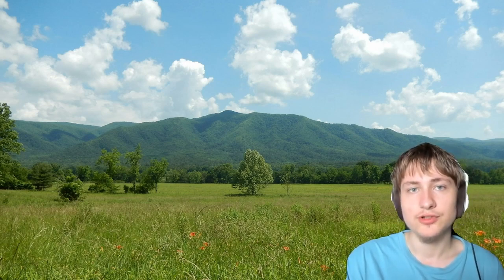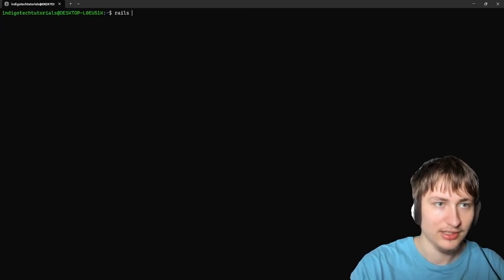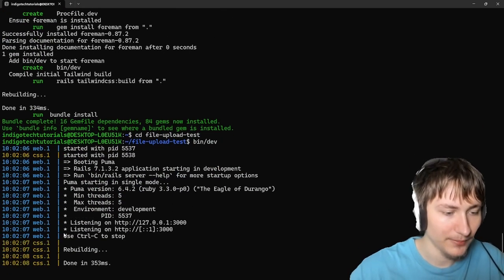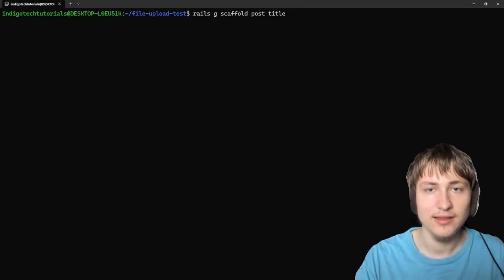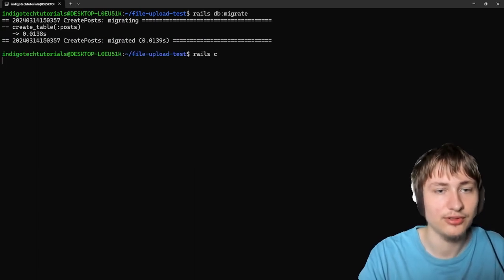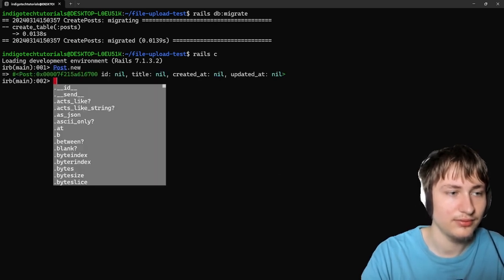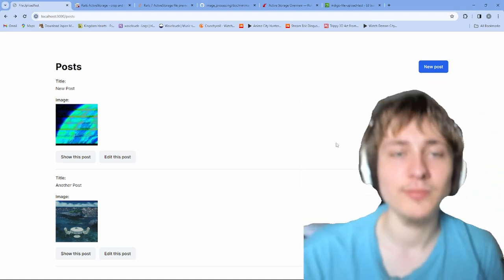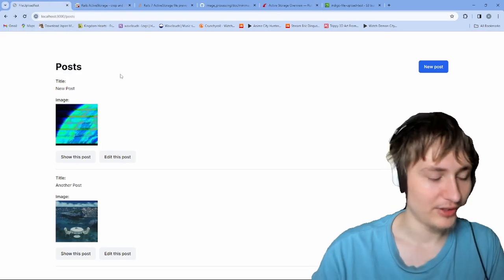File Storage with AWS S3 and Image Variants for Rails app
Do you need an expert developer to work on your project? Contact me now Hey everyone welcome back to the channel in this video I will show you how you can store your files in your Ruby on Rails app, this includes uploading files, creating previews/variants to display smaller versions which optimizes page speed, This guide also covers how to connect with AWS for storing files in production.